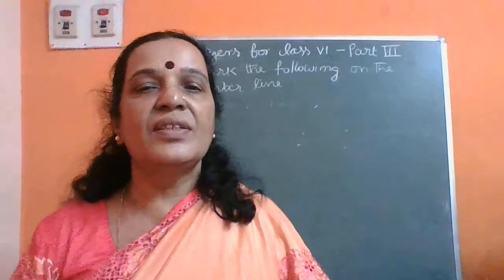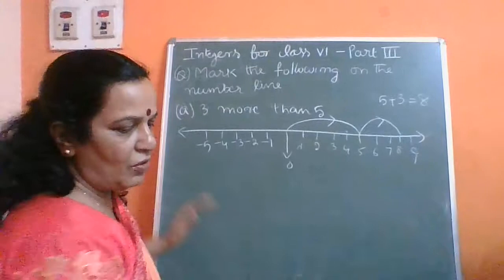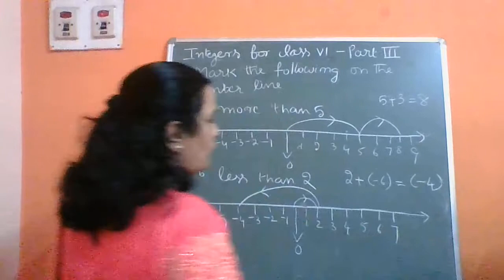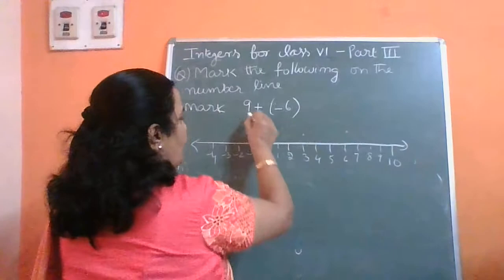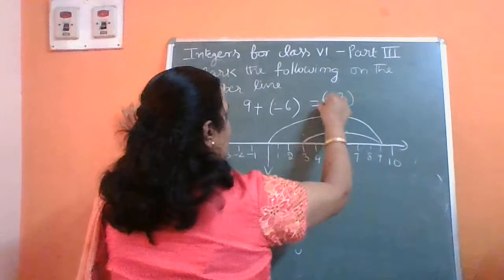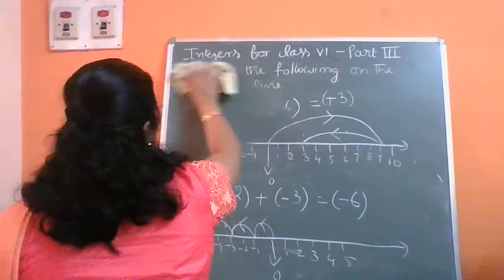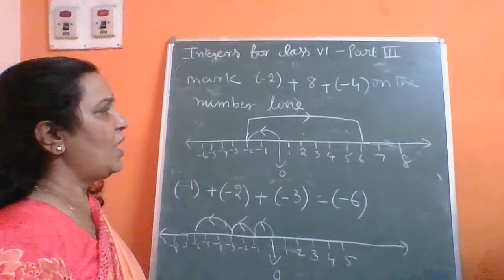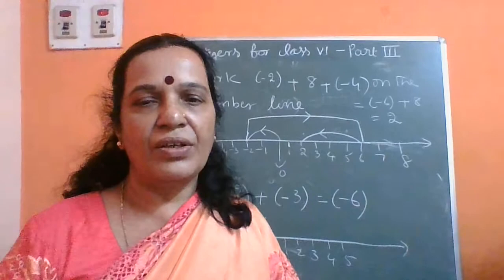Integers for class VI part III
This is an educational video made for the students of class VI to learn about addition of Integers on the number line.